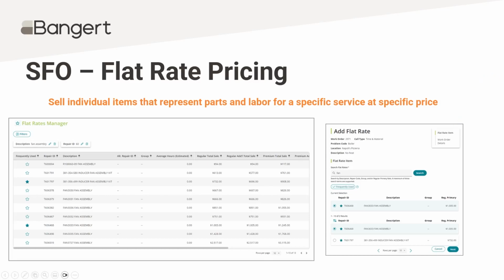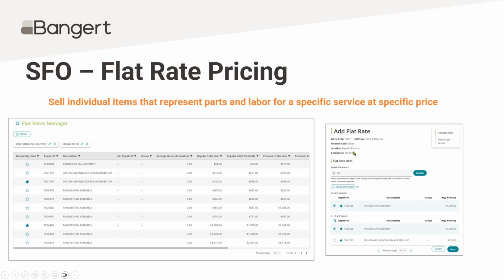Sage Intacct 2023 R4 Highlights: Sage Field Operations (SFO) Enhancements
Stay ahead in the field with the latest Sage Intacct 2023 R4 update.  With Sage's latest release, Sage Field Operations (SFO) offers flat rate pricing, making billing a breeze. Plus, a Fortis Payment Integration so that your team can process payments directly from their mobile devices, anywhere at any time. See the full enhancements to SFO in this video!